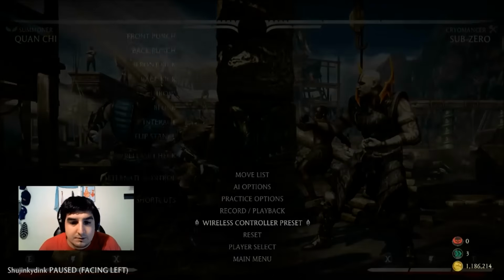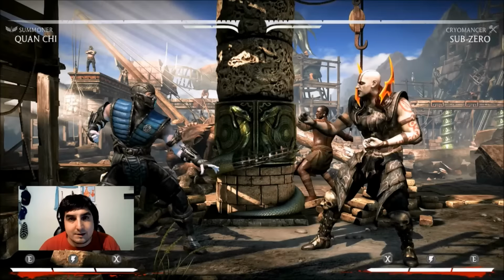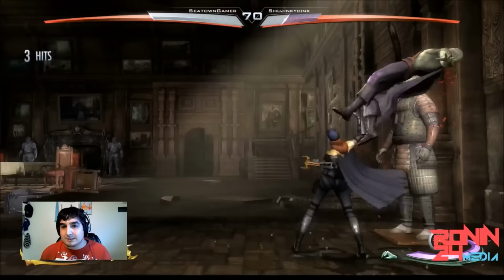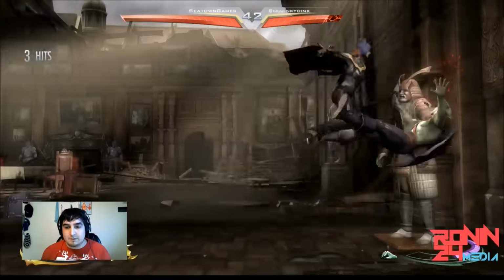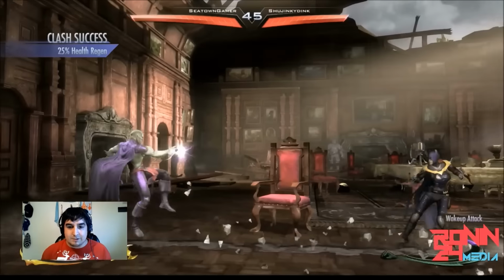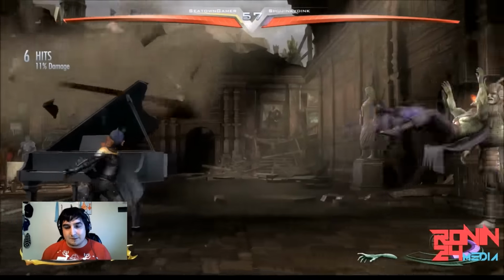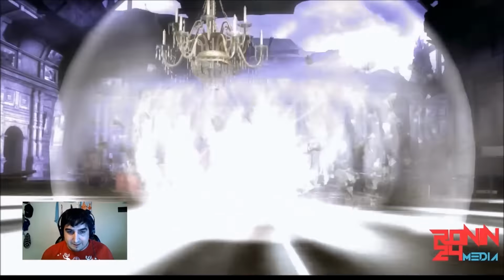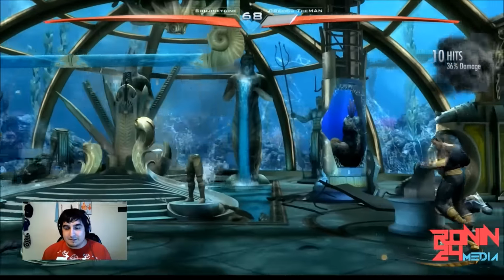QUANTROLS, 50% COMBO AND TOURNAMENT FOOTAGE!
A bunch of random fluff!